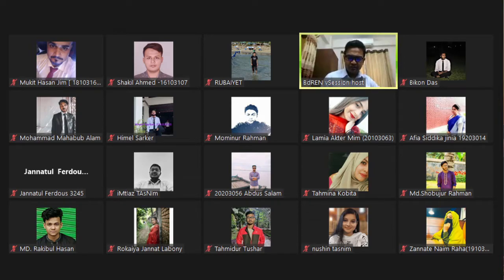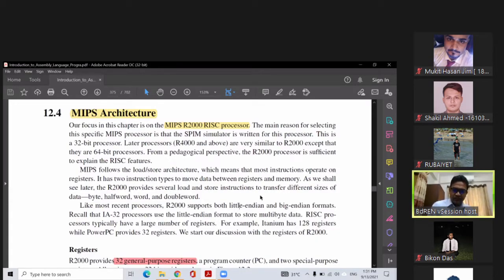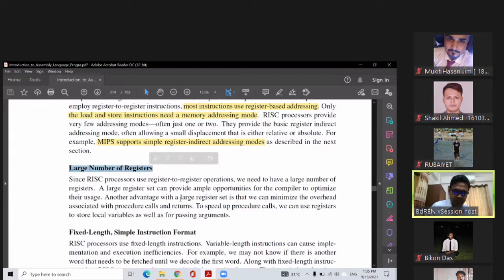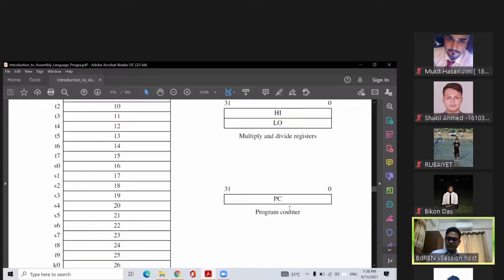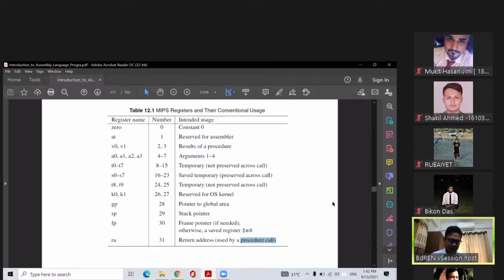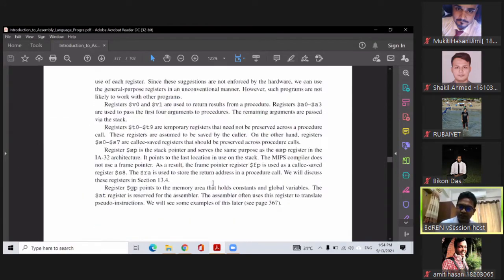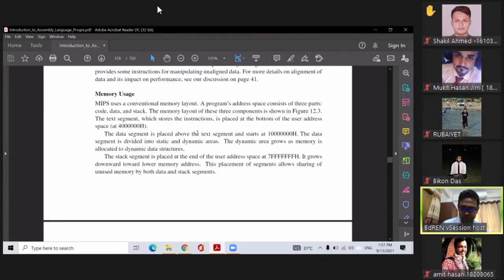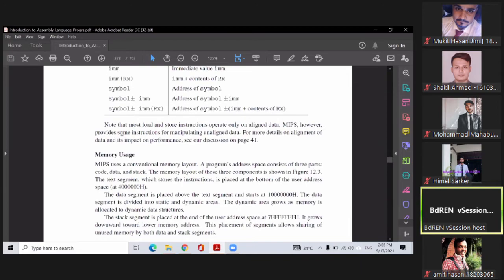CSC 197 Sec-C 13 September 2021